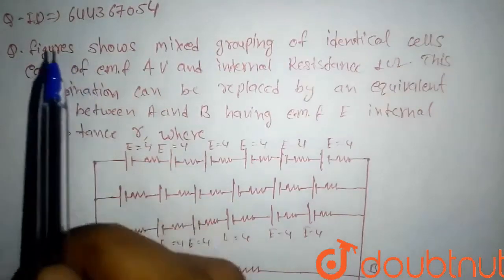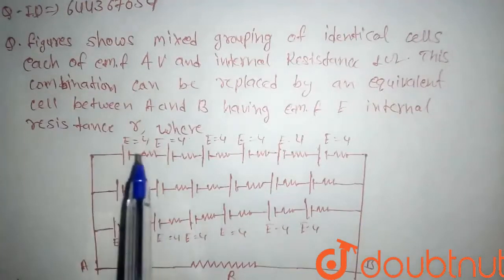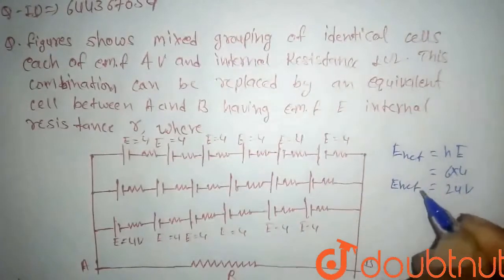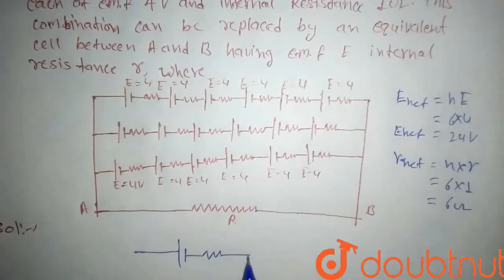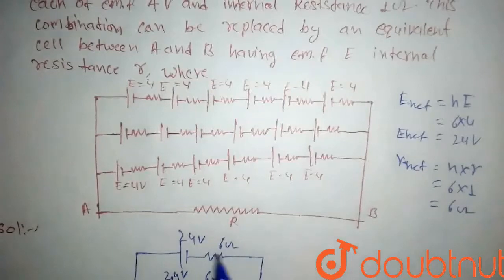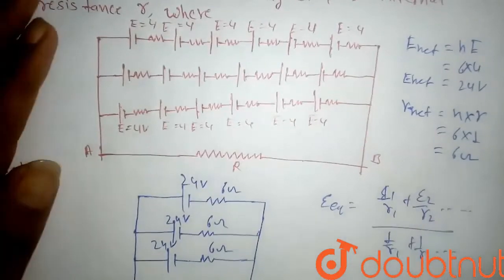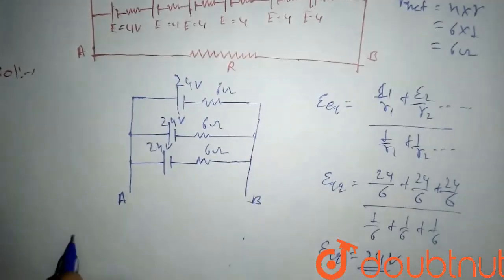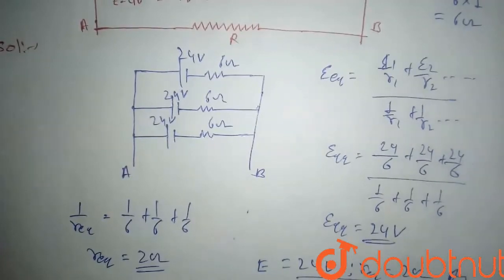Figures shows mixed grouping of identical cells each of e.m.f. 4V and internal resistance 1 Omeg...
Figures shows mixed grouping of identical cells each of e.m.f. 4V and internal resistance 1 Omega  . This combinationcan be replacedby an equivalent cell between A and B having e.m.f. E and internal resistance r, where
Class: 12
Subject: PHYSICS
Chapter: CURRENT ELECTRICITY
Board:IIT JEE

👉 Have Any Query? Ask Us.